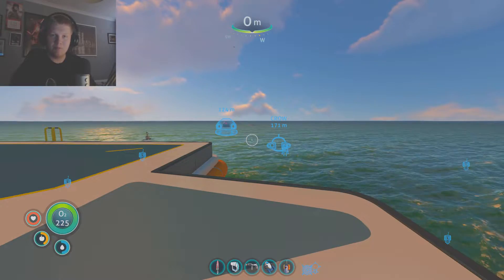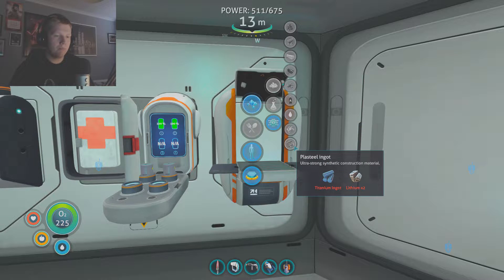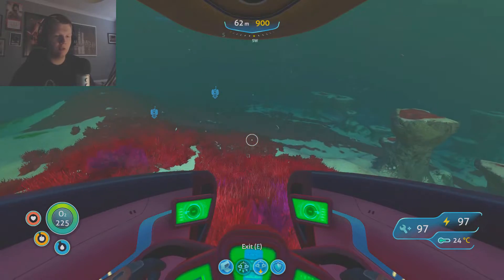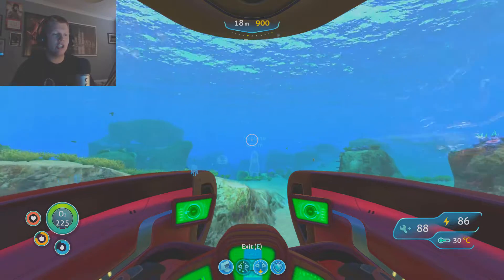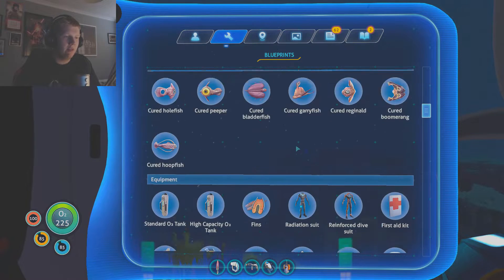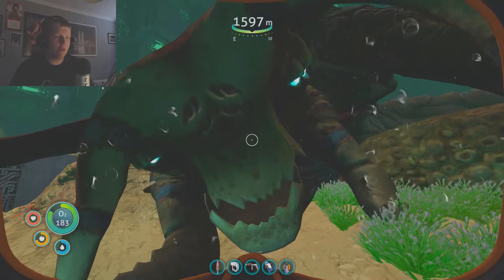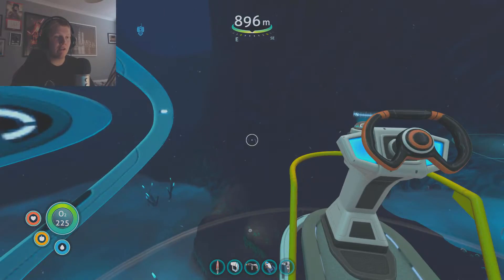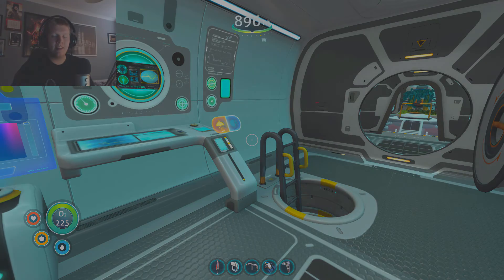BUILDING THE NEPTUNE ROCKET | Subnautica (BLIND) | PART 24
The beginning of the end.